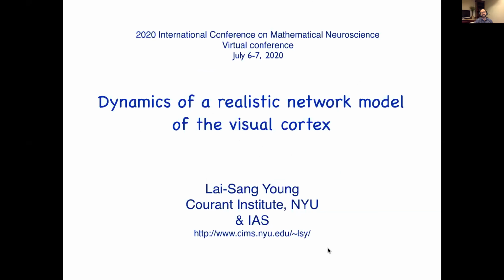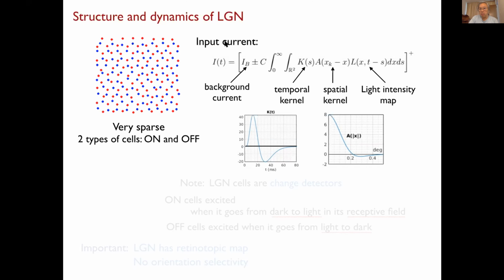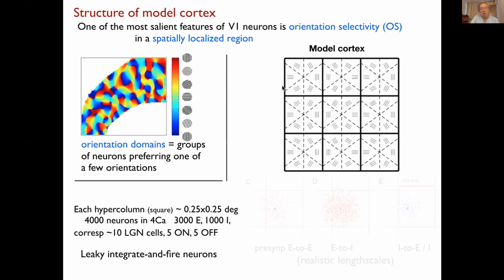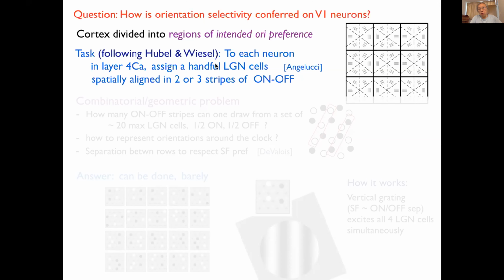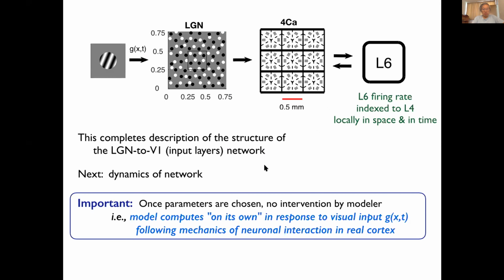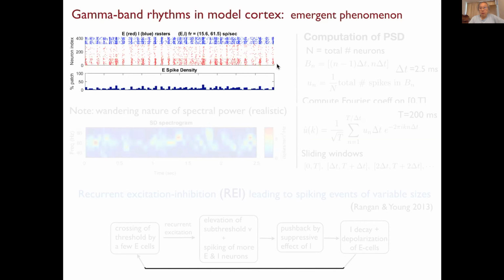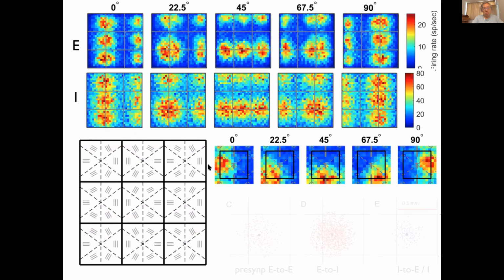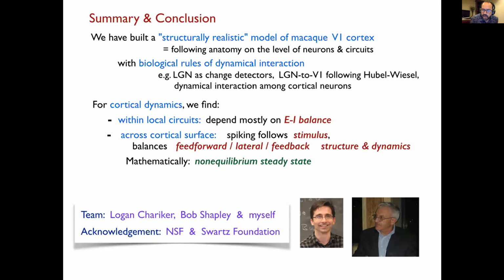Lai-Sang Young - Dynamics of a realistic network model of the visual cortex